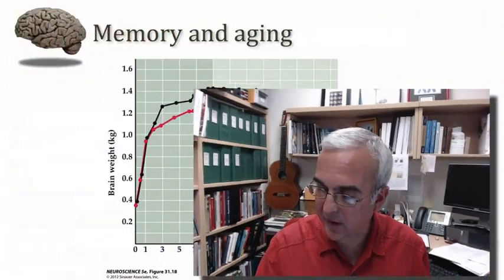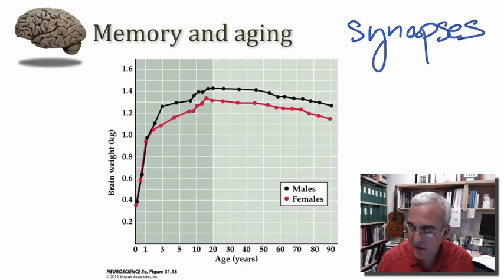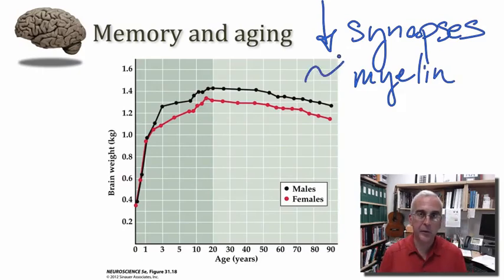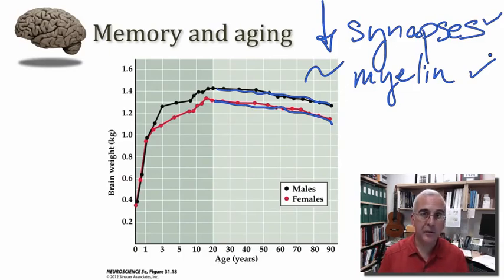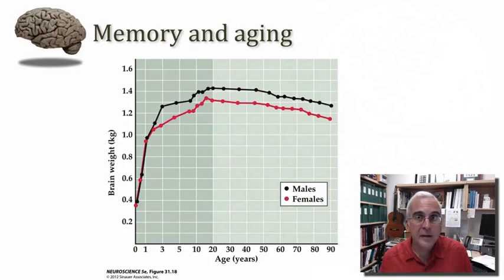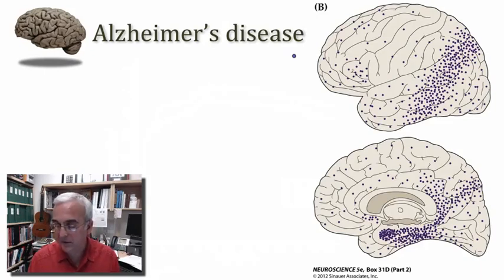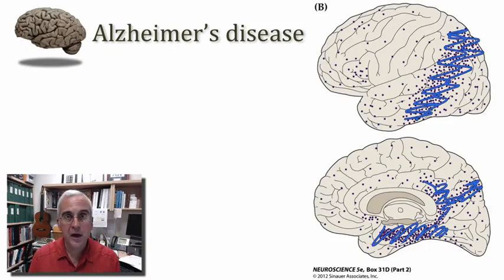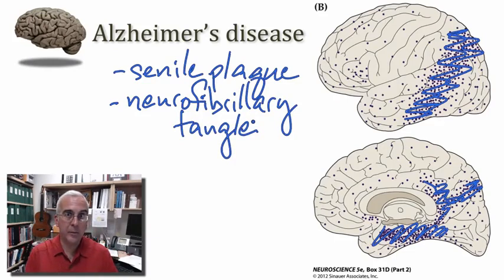Associational Cortex of the Temporal Lobe part 3